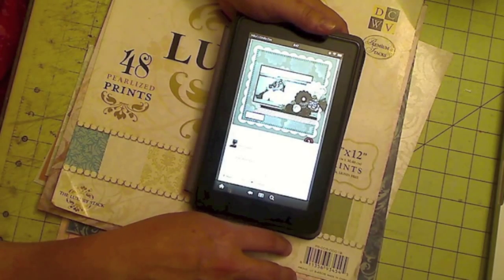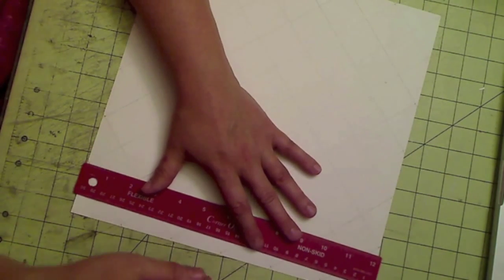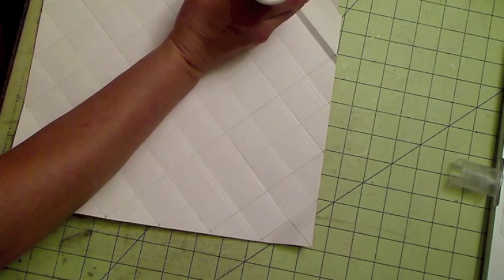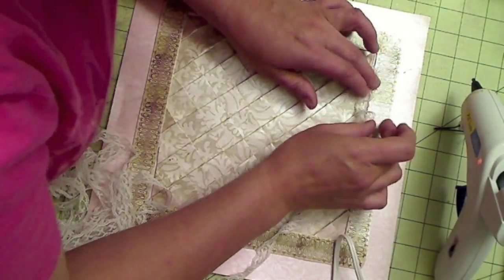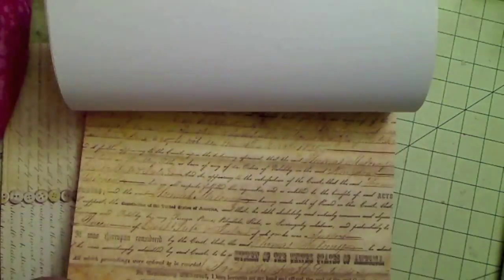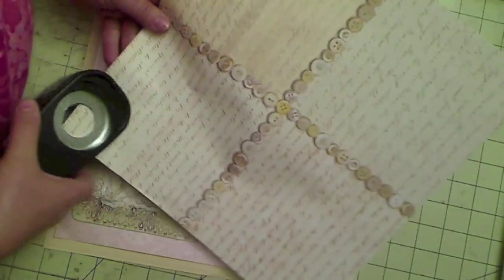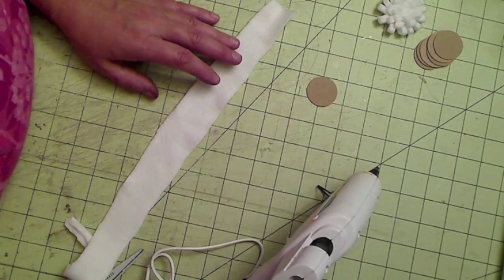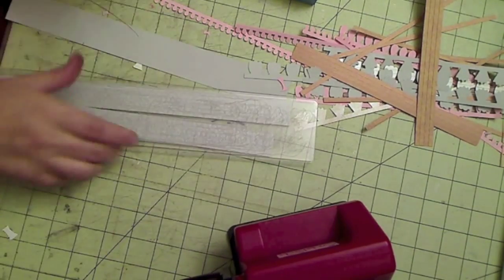I love you another Scrapbook Layout using quill flowers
I just can't get enough of these unique quill flowers. I love how they look on pages. This videos is full of crafting techniques to make your layouts one of a kind. I hope you like this video.